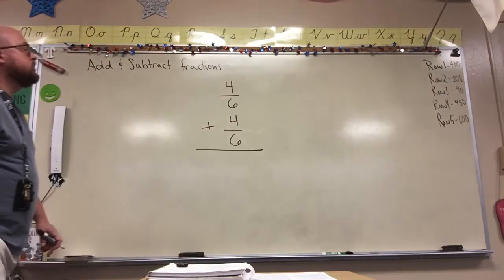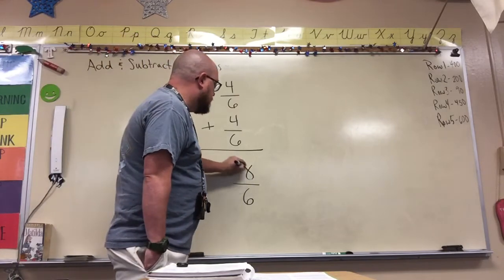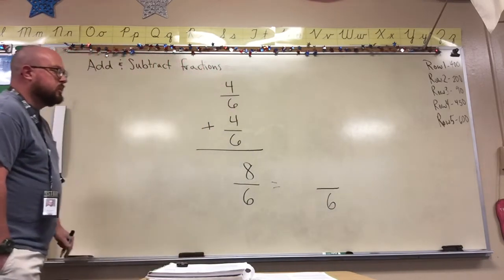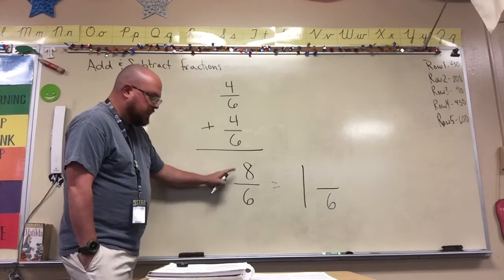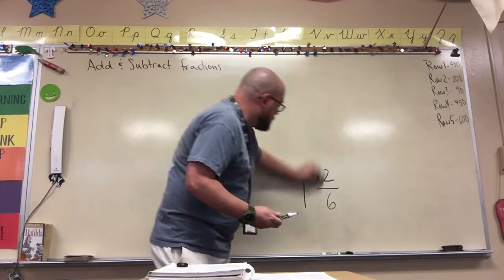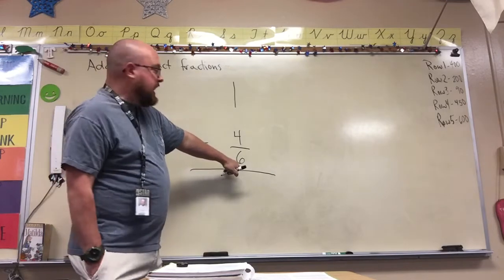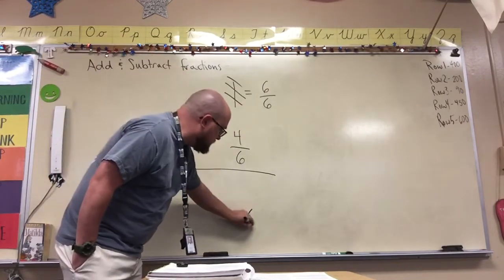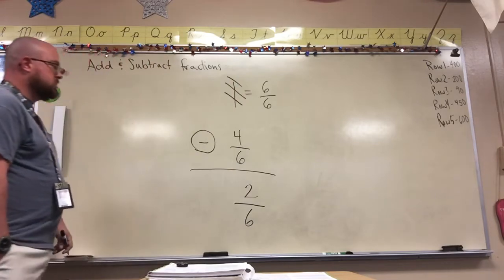303-304 part 2